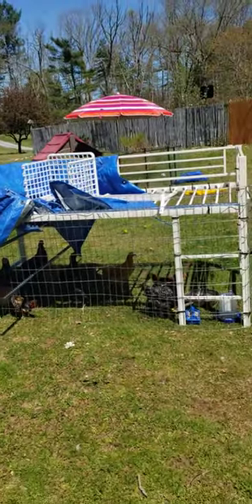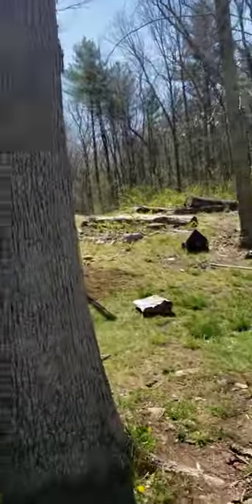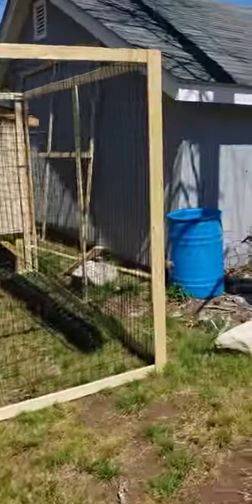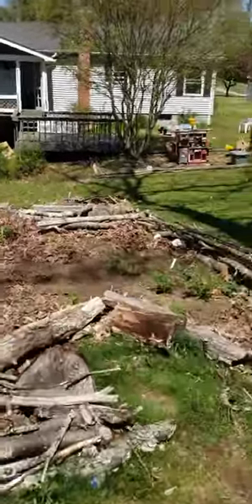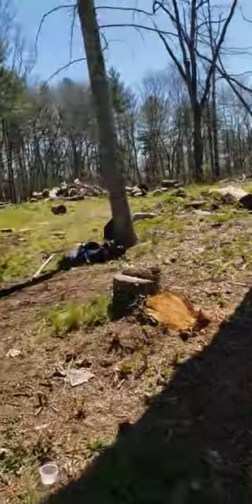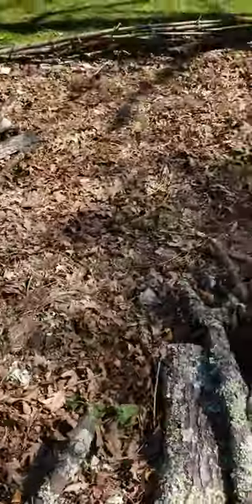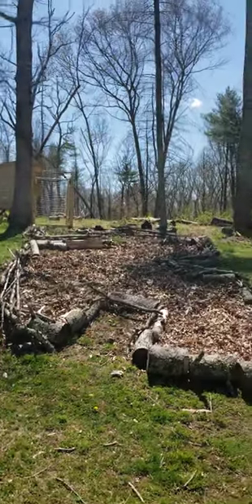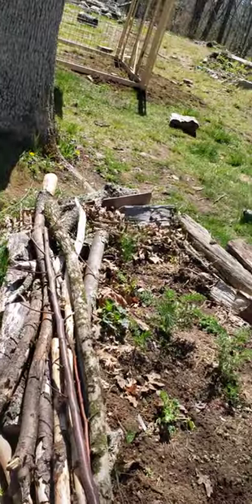Chicken tractors and no dig key hole garden bed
A cheap diy chicken tractor made from welded wire and an old loft bed.  Using permaculture principles to design and place garden and chicken coop and a brief tour of my butterfly key hole no dig garden